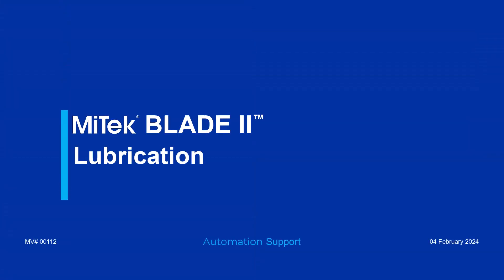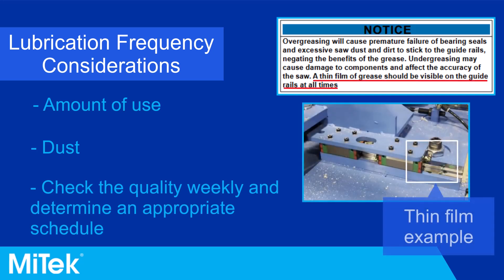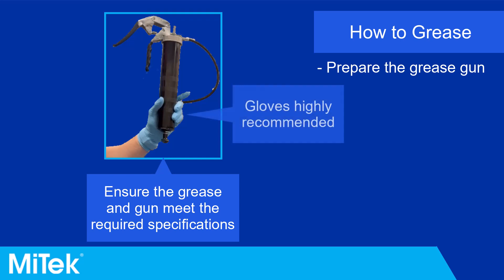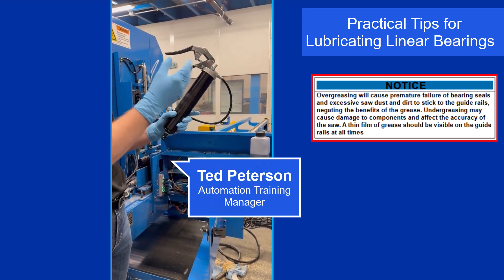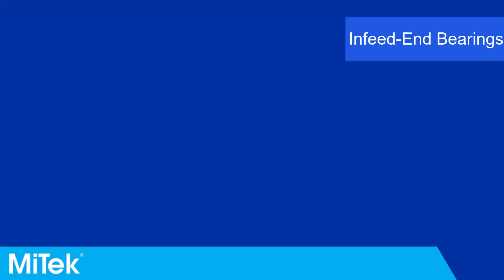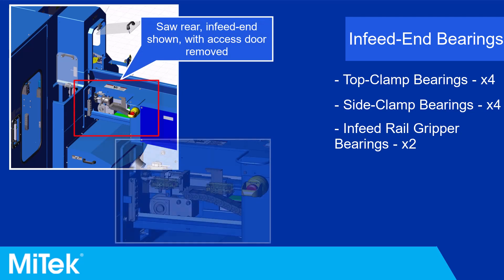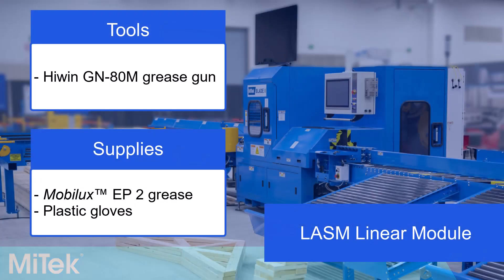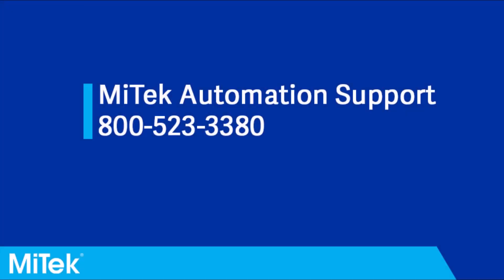BLADE II - Lubrication Maintenance: Linear Bearings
An overview of the tools, procedures, and locations for lubricating linear bearings on the BLADE II saw.

MV00112